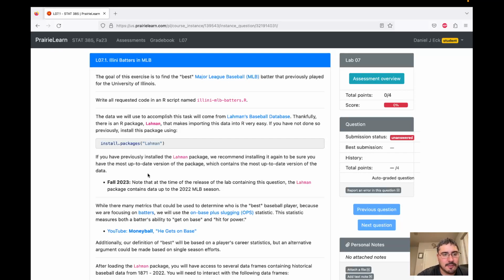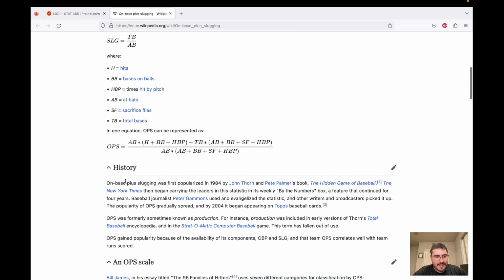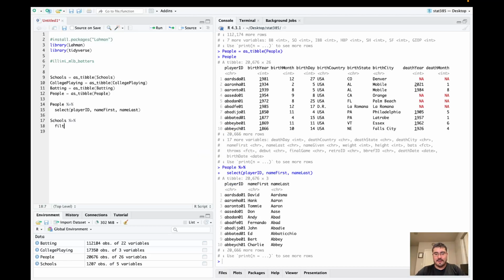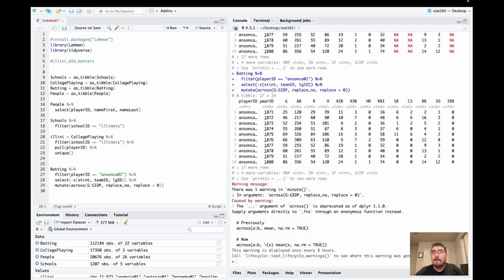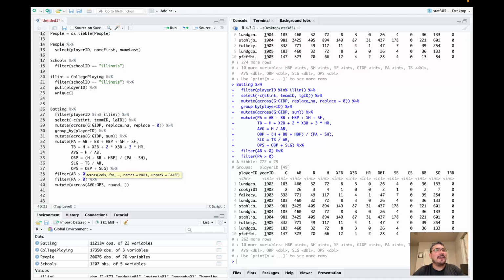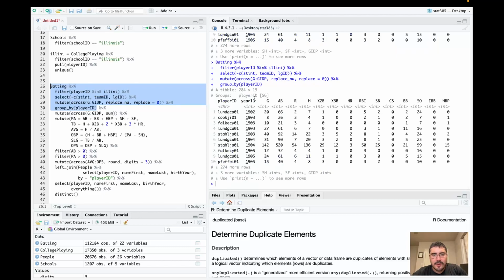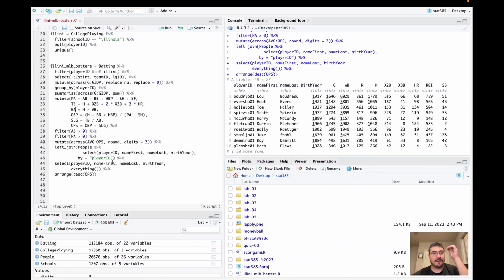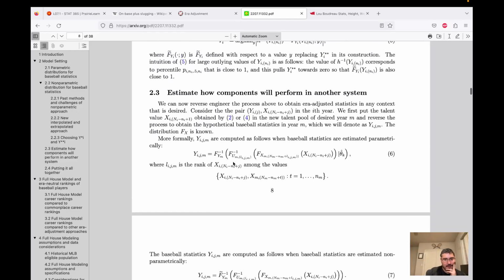STAT 385 // Fa2023 // Lab 07